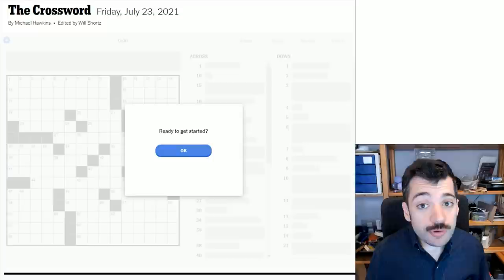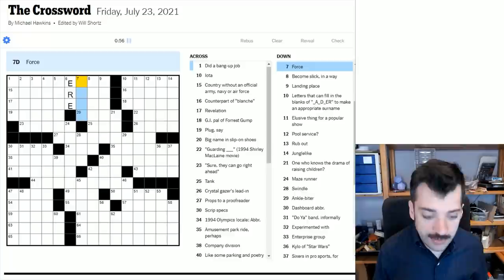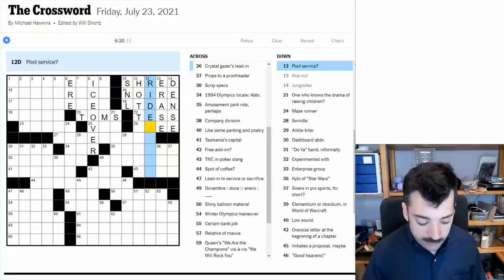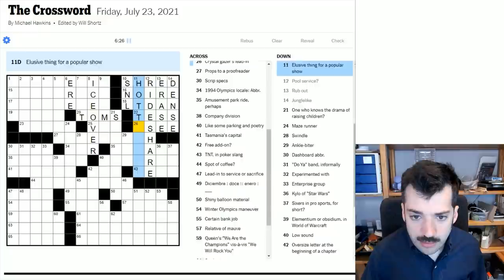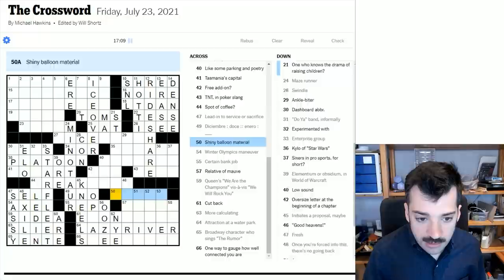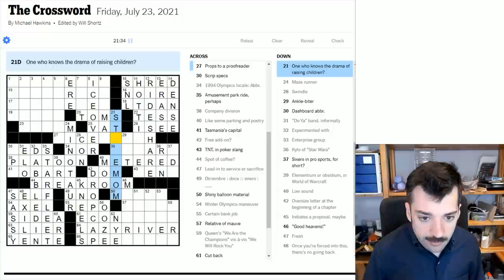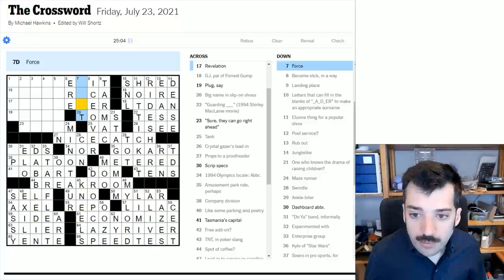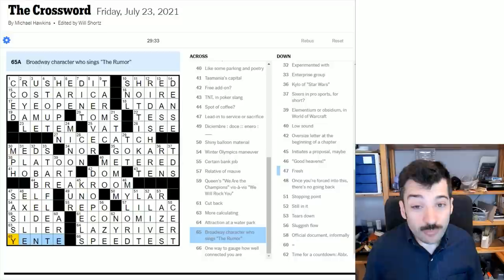Misdirection (Or Not!) In Crossword Clues - 23 July 2021 New York Times Crossword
I often led myself astray in this puzzle by assuming more misdirection than was actually present in the clues! Also: I made some new music for the also-new intro graphic! What do you think?

This is the New York Times crossword puzzle for Friday, 23 July 2021:

0:00 Introduction
1:22 Yesterday's clues
3:50 Today's solve
33:41 Puzzle recap
35:48 Epilogue